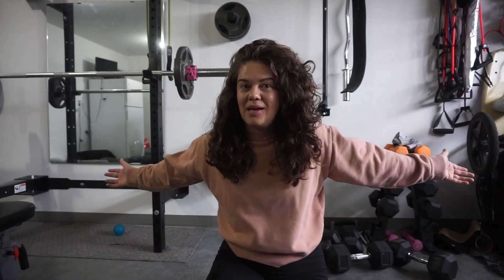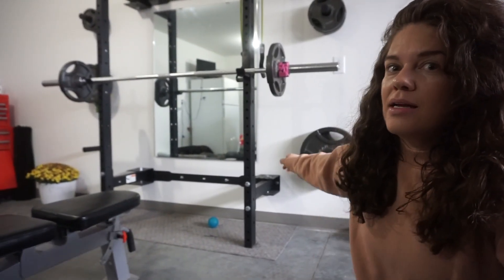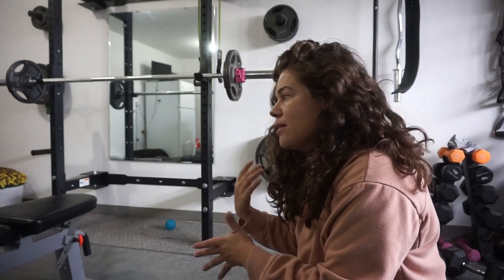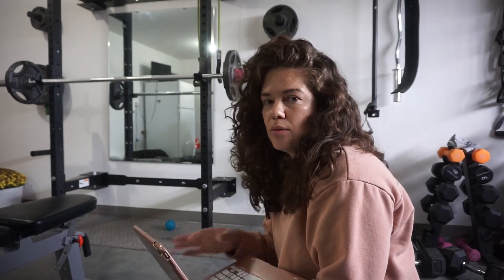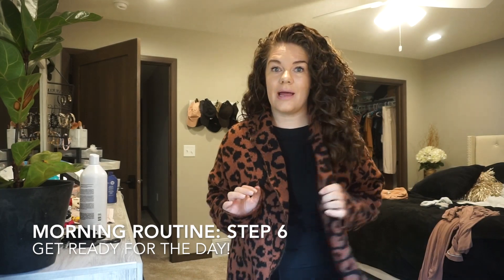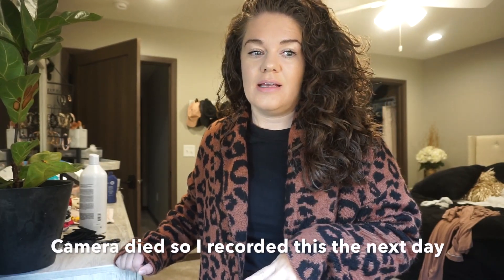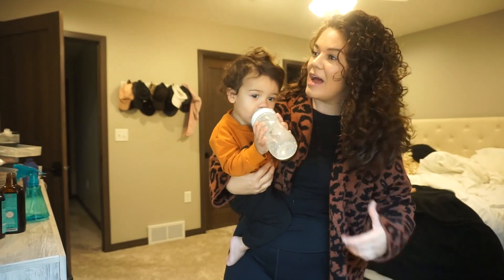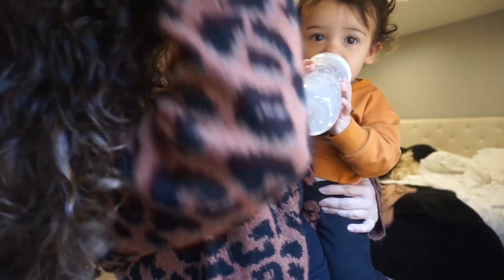SAHM | My morning routine, leg workout, tips to work out early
Welcome to my morning routine as a SAHM. Here are 6 simple steps on how to wake up and workout early!